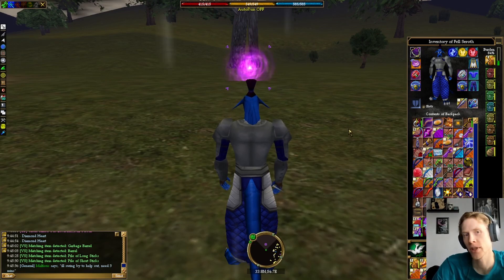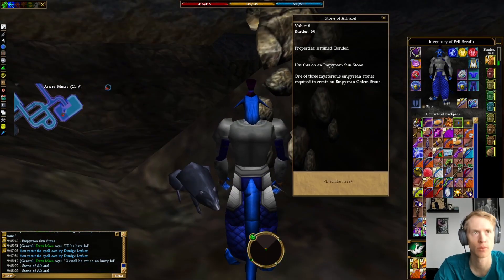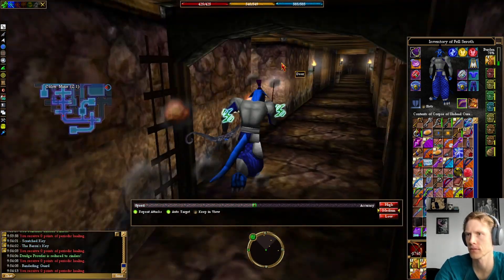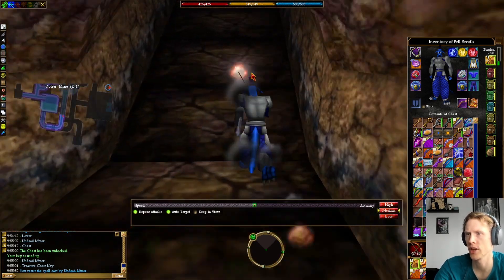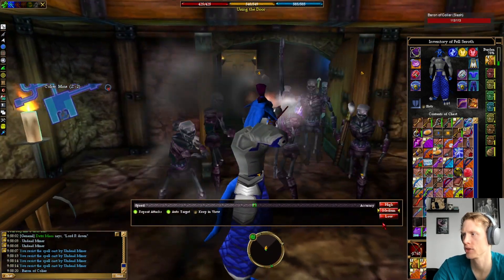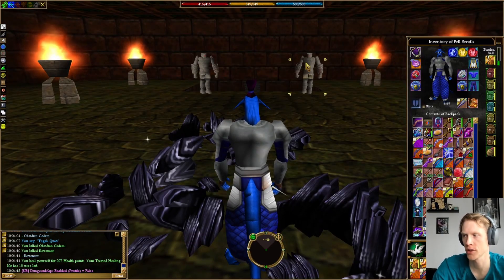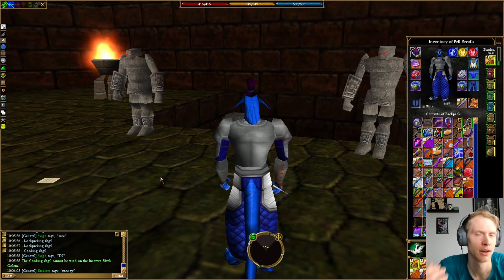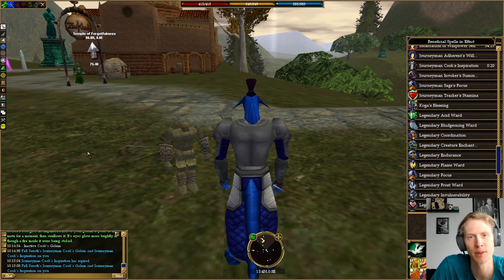Crafting Golems | Asheron's Call Gameplay